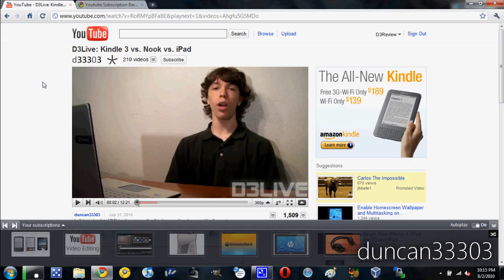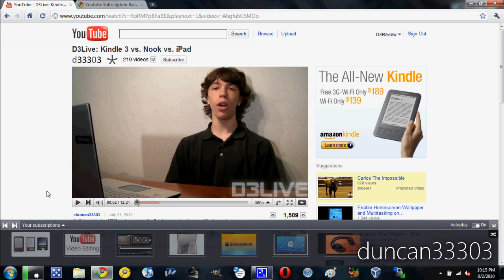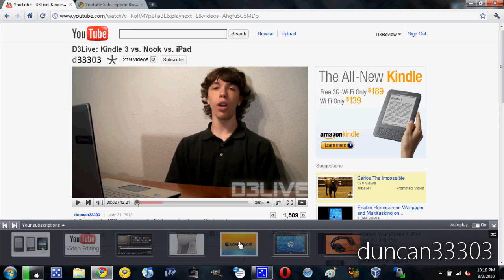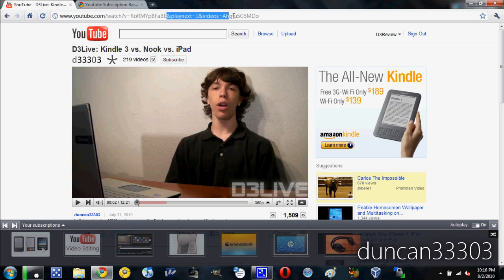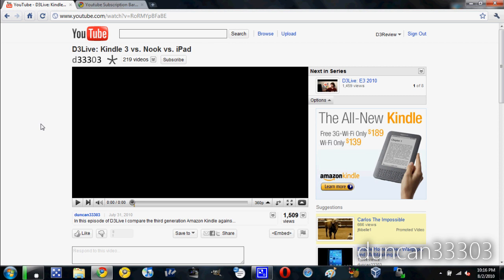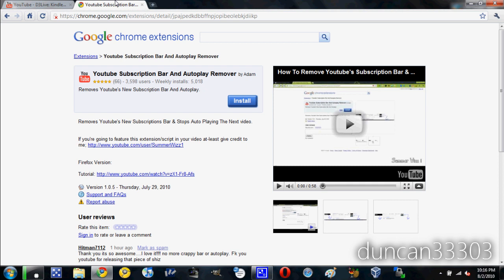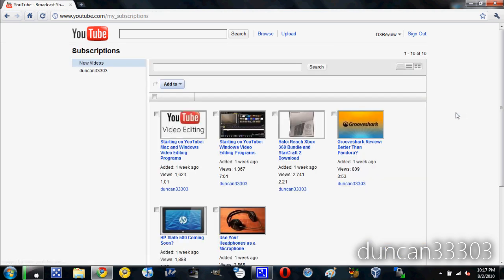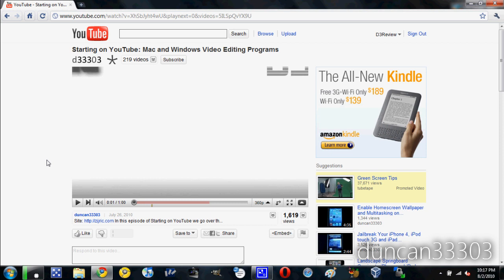How To Remove the Gray Autoplay Subscription Bar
In this video I show you how to remove the new gray autoplay subscription bar on YouTube. There are two methods, one is to simply modify the URL of each video. However you have to do this each time you watch a video so it's not ideal.

The other method is to install a simple Google Chrome extension that will allow you to remove the subscription bar without having to do anything.